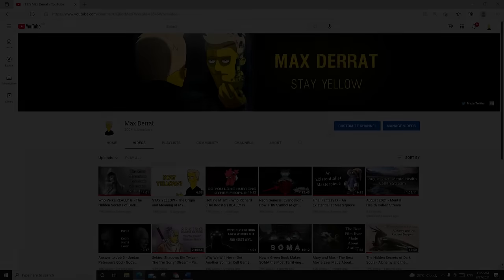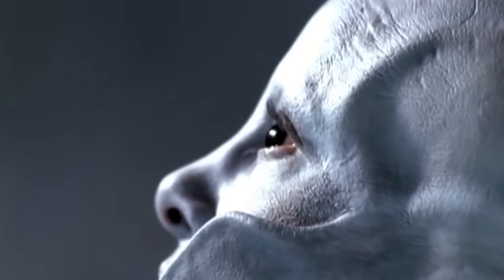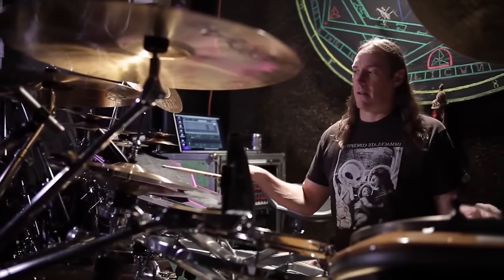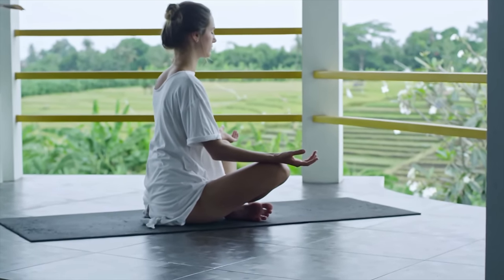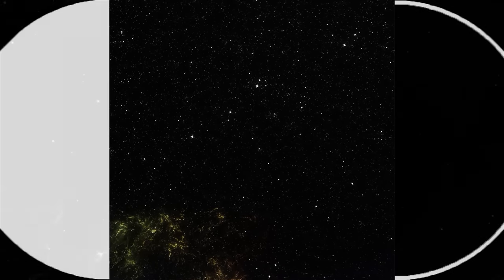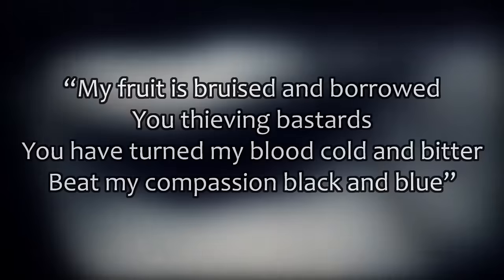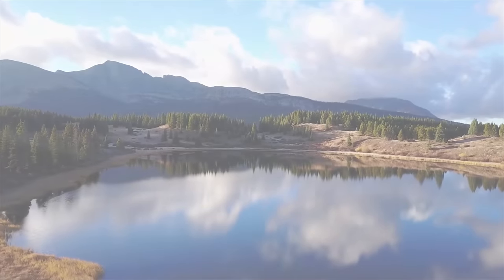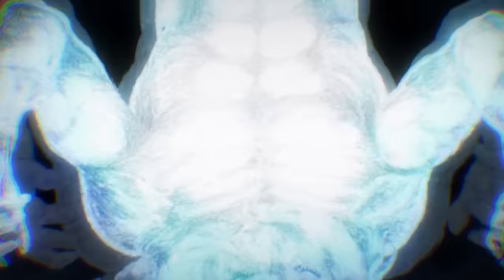Tool - Lateralus (Album) – Every Track EXPLAINED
Intro: 0:00 - 2:34
1. The Grudge: 2:35 - 5:30
2. Eon Blue Apocalypse: 5:31 - 6:21
3. The Patient: 6:22 - 7:39
4. Mantra: 7:40 - 8:15
5. Schism: 8:16 - 10:29
6&7. Parabol/Parabola: 10:30 - 13:16
8. Ticks and Leeches: 13:17 - 14:05
9. Lateralus: 14:06 - 15:41
10. Disposition: 15:42 - 16:51
11. Reflection: 16:52 - 18:25
12. Triad: 18:26 - 19:46
13. Faaip de Oiad: 19:47 - 20:56
Outro: 20:57 - 21:32